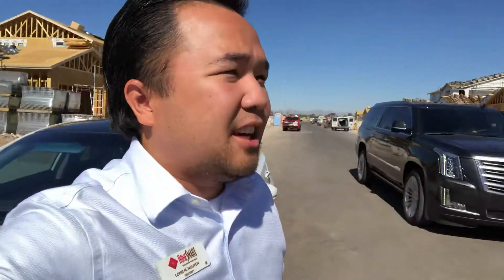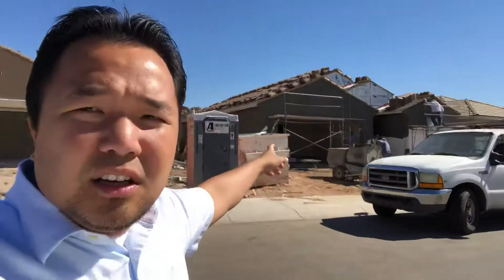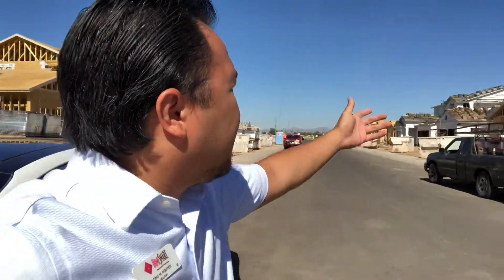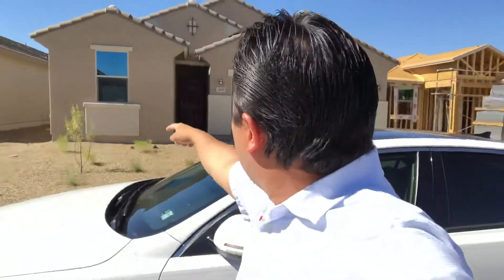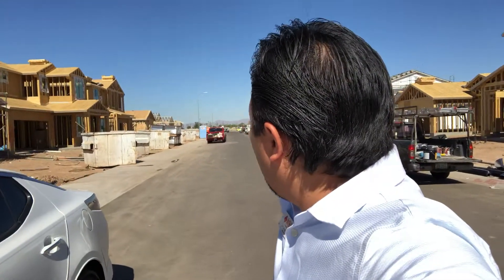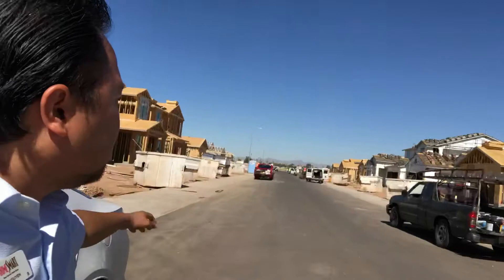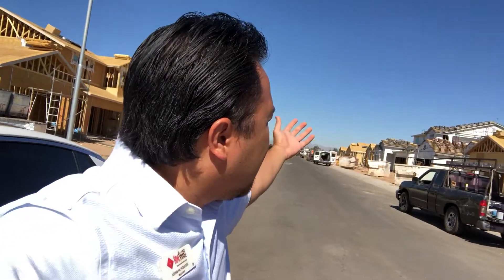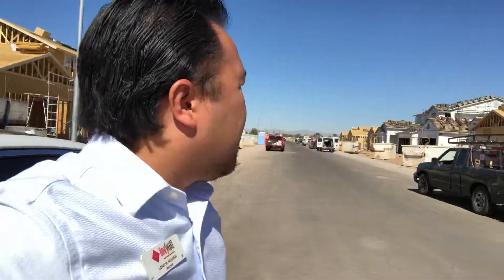July 1, 2018